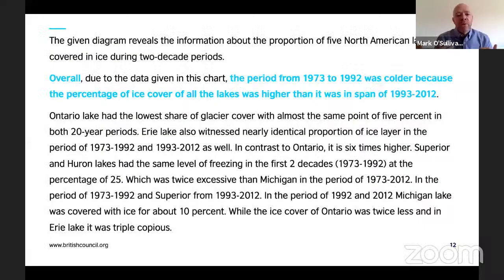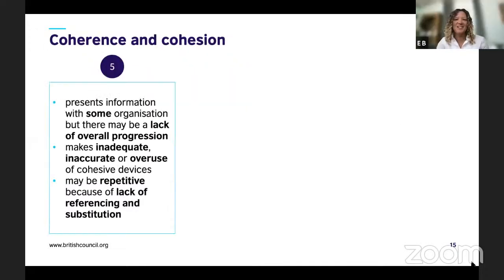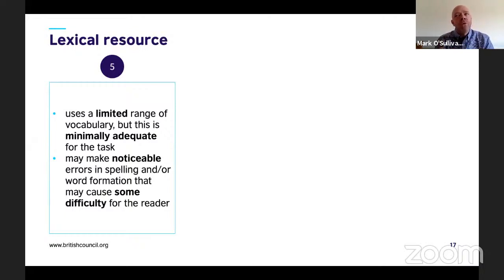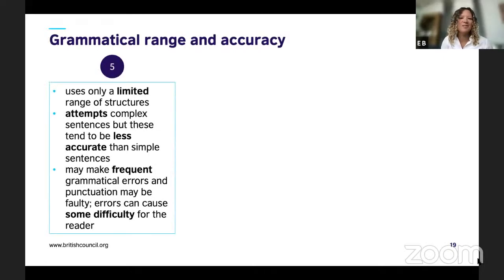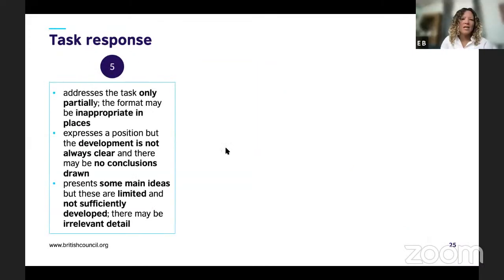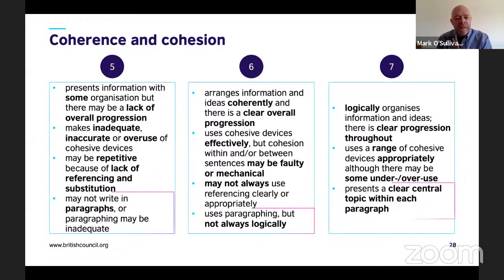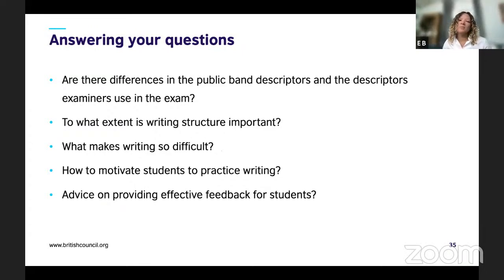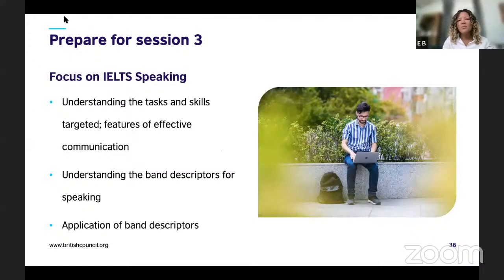Focus on IELTS Writing